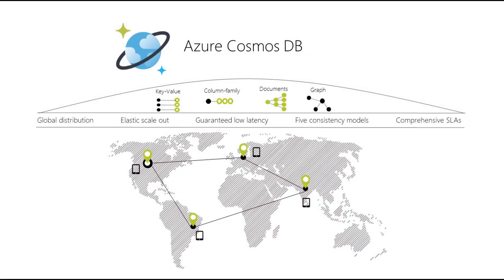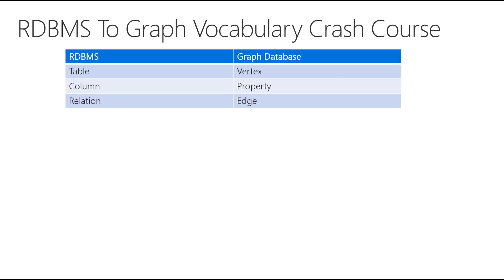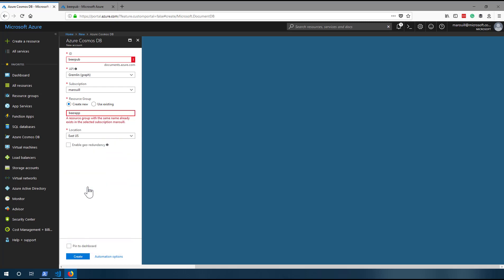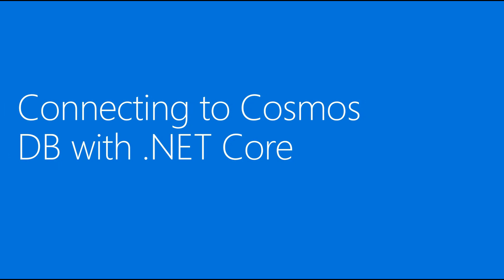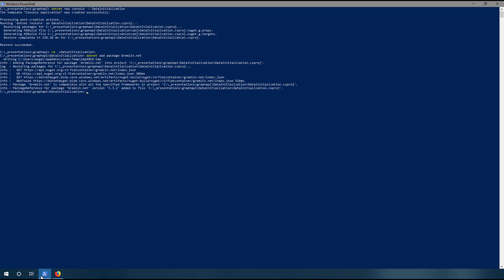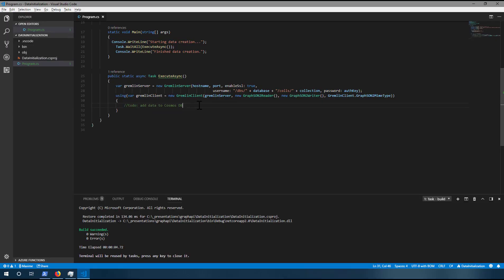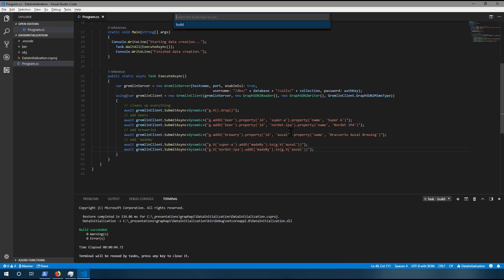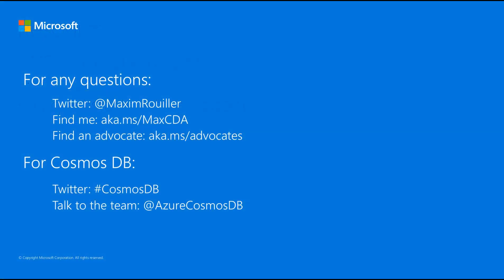Graph Databases 101 with Cosmos DB